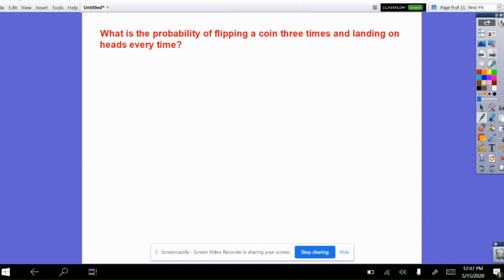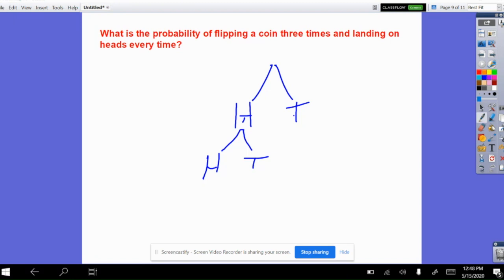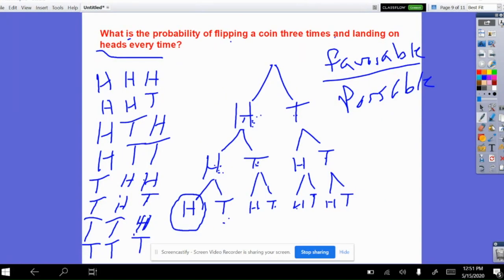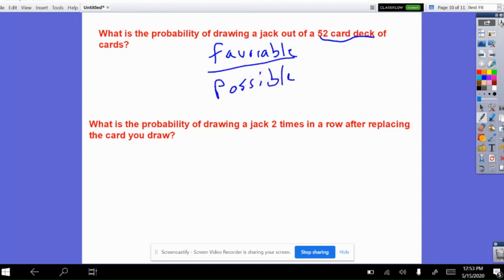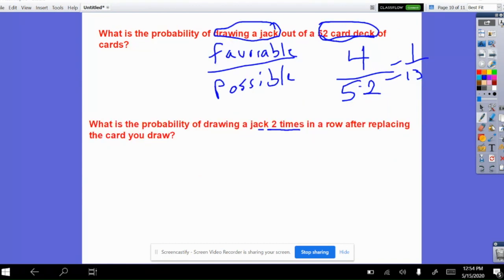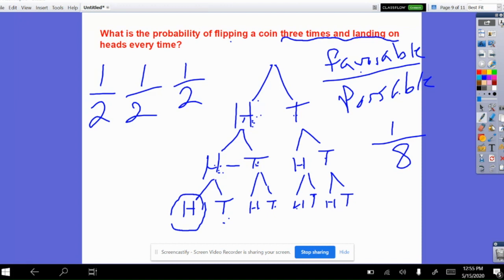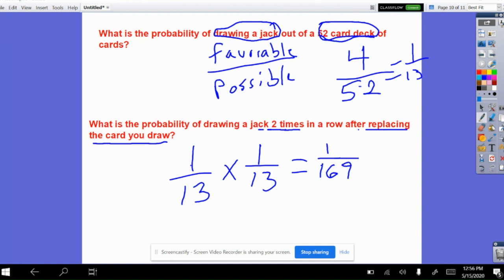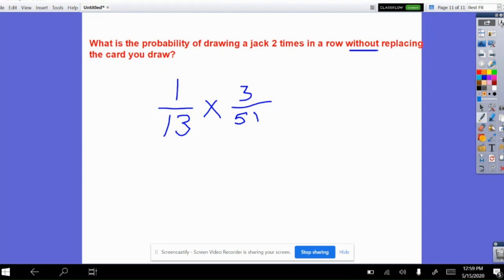Compound Probability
This video is about compound probability